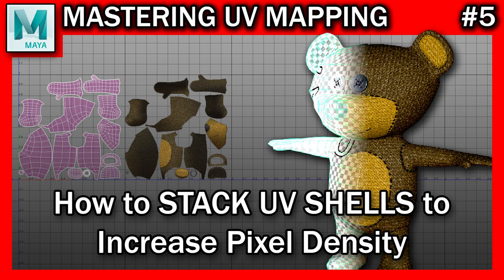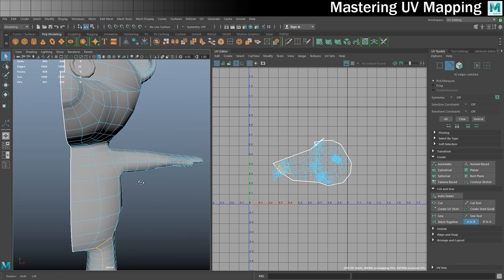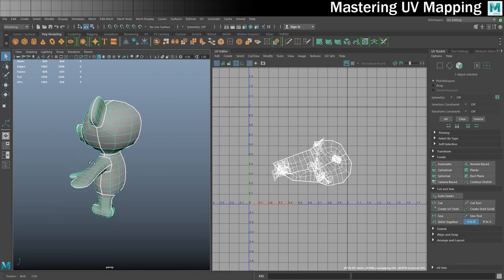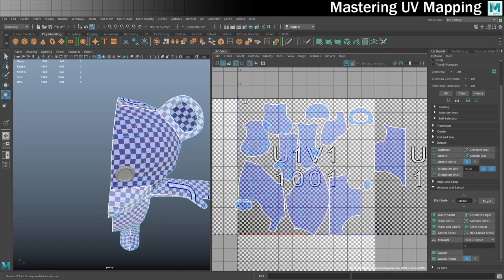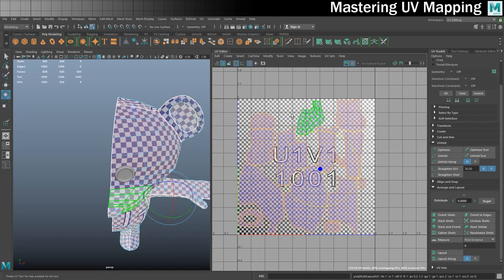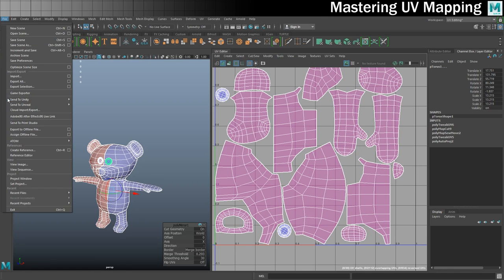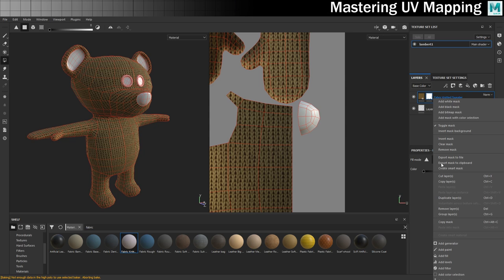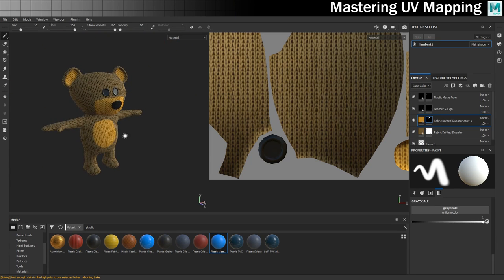#5 How to UNFOLD & STACK UV shells | Mastering UV Mapping | Maya 2018 UV Mapping Tutorial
In this Maya 2018  UV mapping tutorial I'll show you how to UV unfold a simple character mesh, whilst also stacking some of the UV shells to increase the pixel density. Enjoy!

To download the project files for this Maya UV mapping tutorial,

If you want to continue learning Maya beyond this tutorial then you should check out Pluralsight. They have a fantastic range of courses on Maya ranging from absolute beginner to expert.

You will need a copy of Maya in order to complete Maya tutorial.